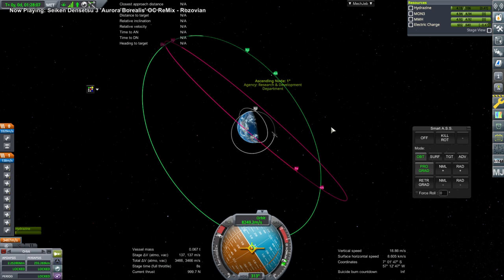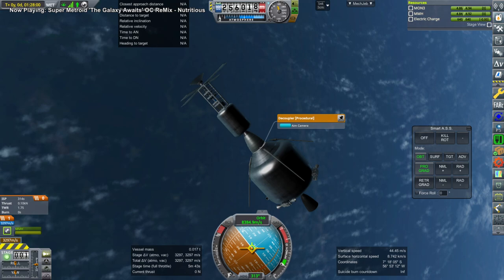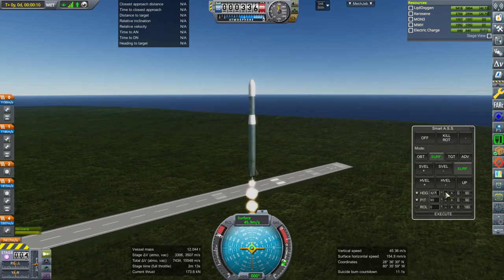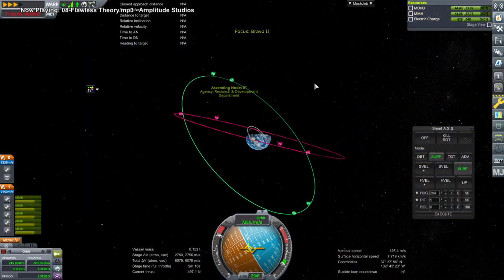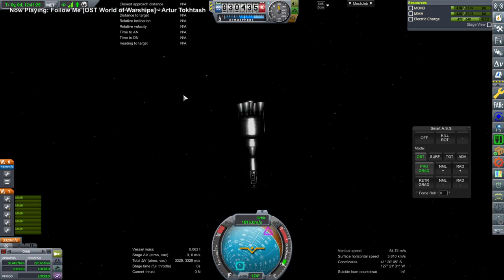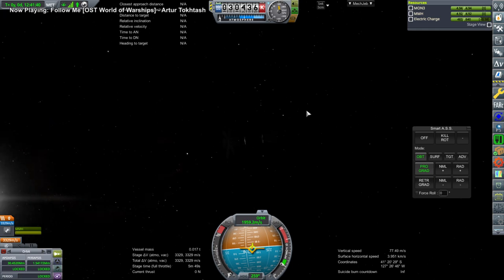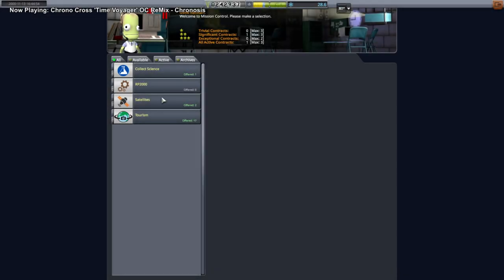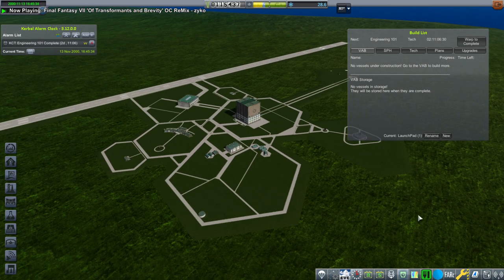KSP with Realism Overhaul - RP-2000 Development 10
Continued from the previous video where I started to test RP-2000 with Kerbal Construction Time.